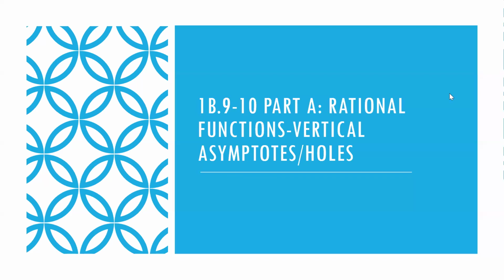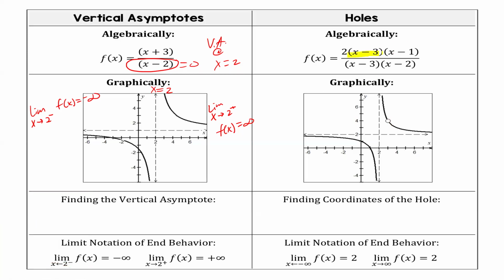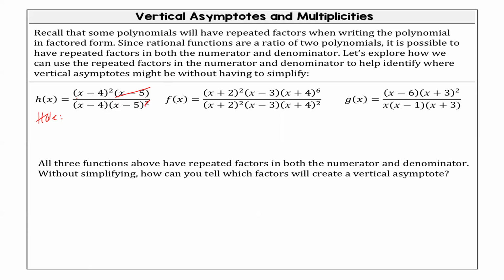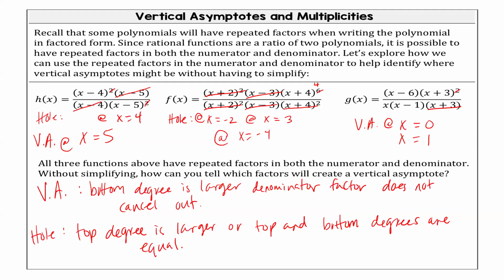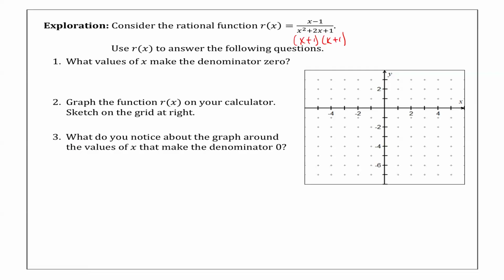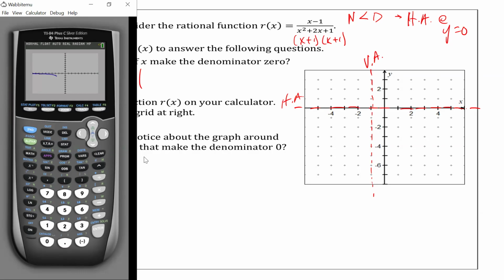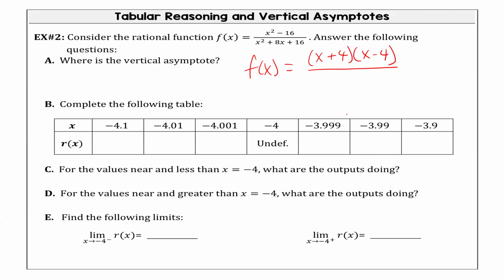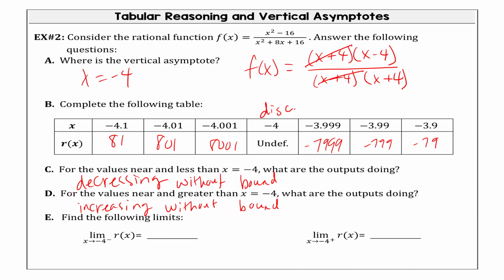1B.9-10 Part A Rational Functions All Things